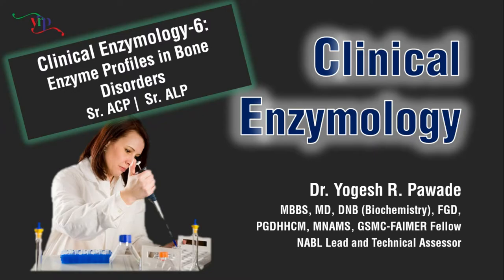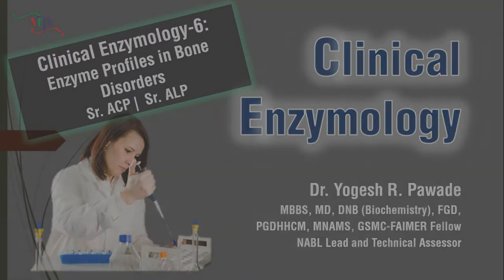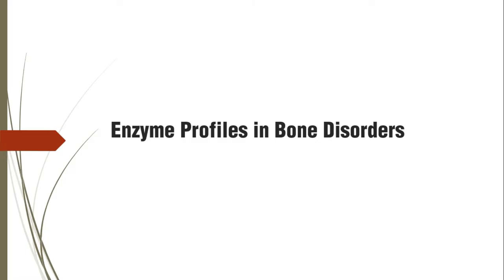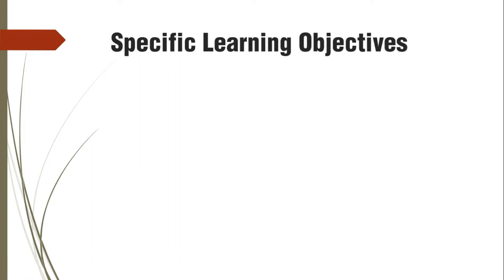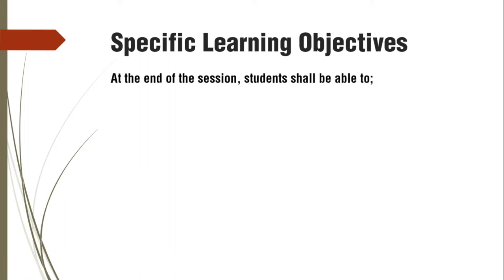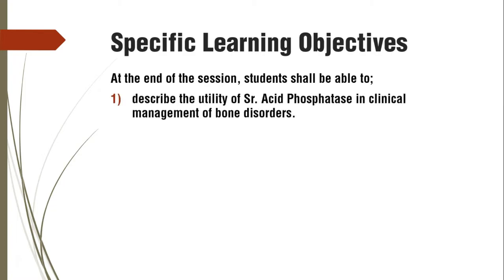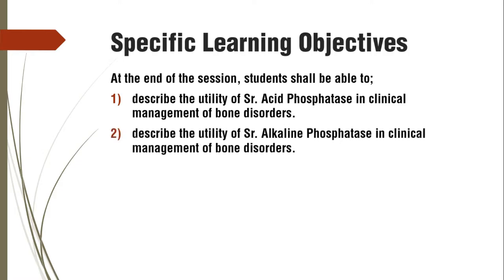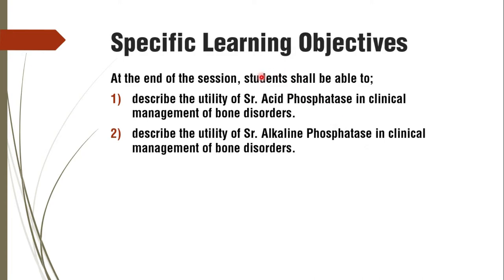Alkaline Phosphatase | ACP - Enzyme Profiles in Bone Disorders: Clinical Enzymology-6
1) describe the utility of Sr. Acid Phosphatase in clinical management of bone disorders.
2) describe the utility of Sr. Alkaline Phosphatase in clinical management of bone disorders.